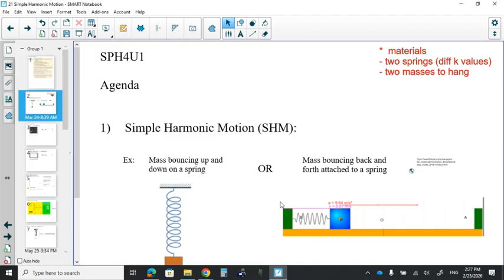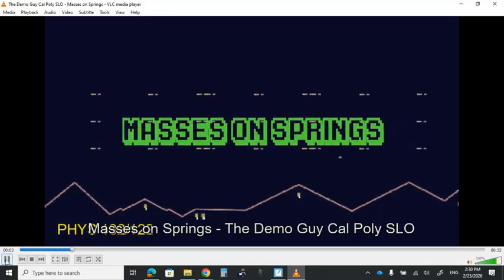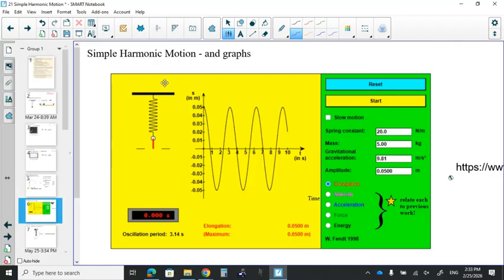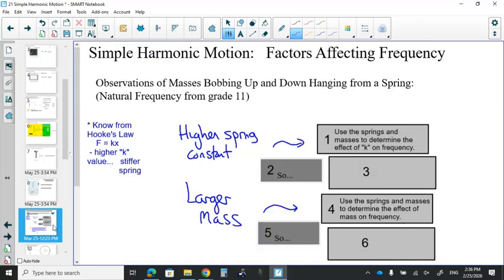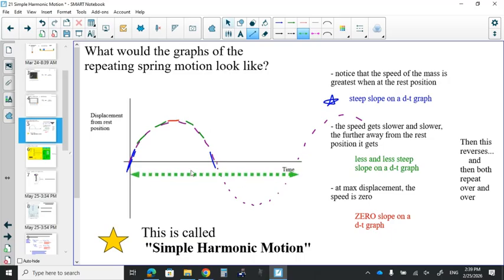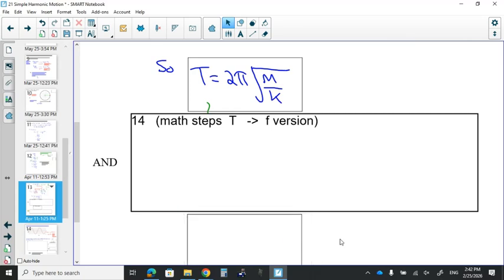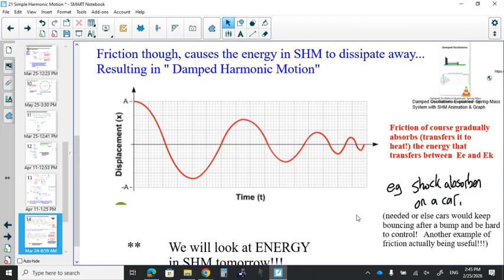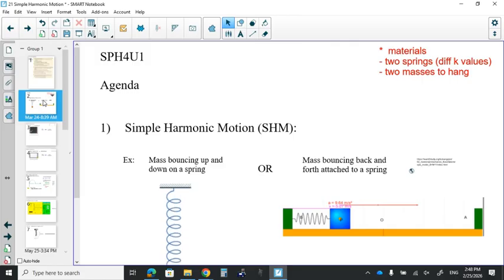21 Simple Harmonic Motion